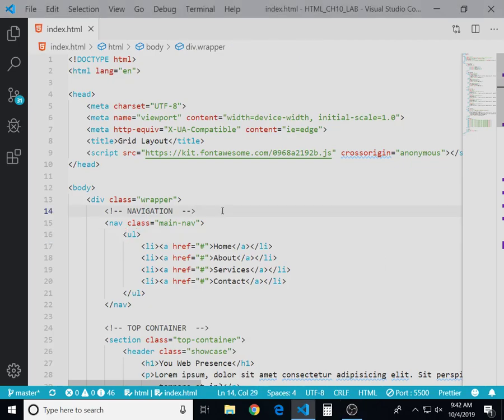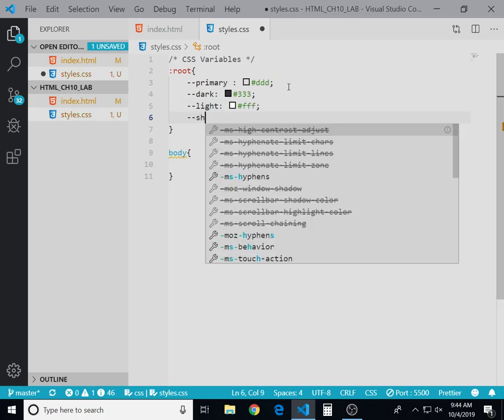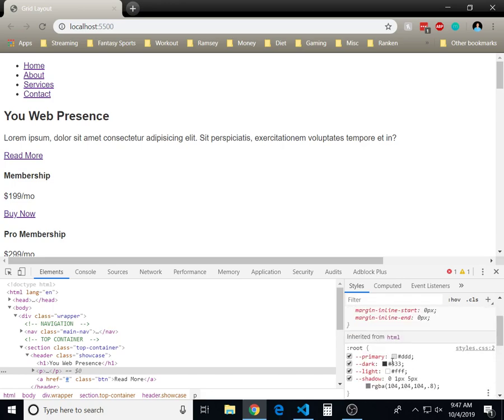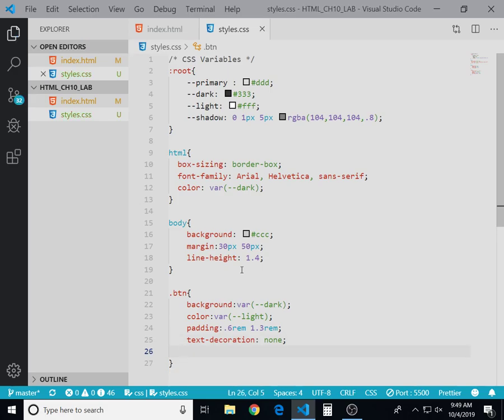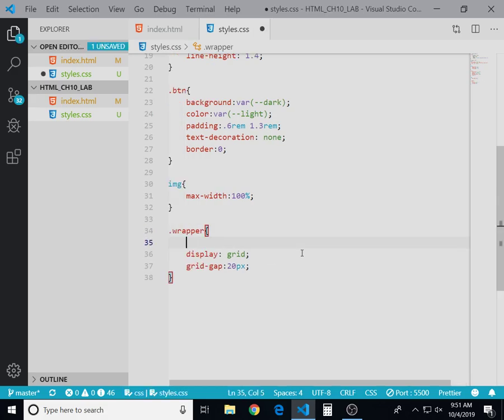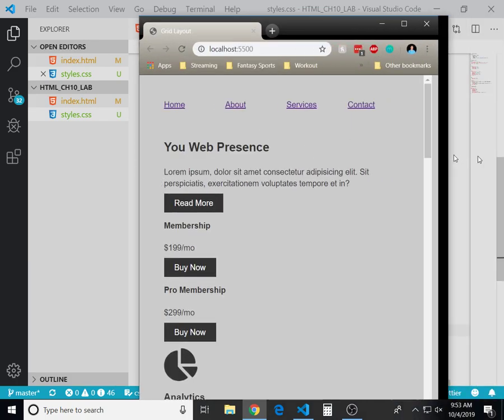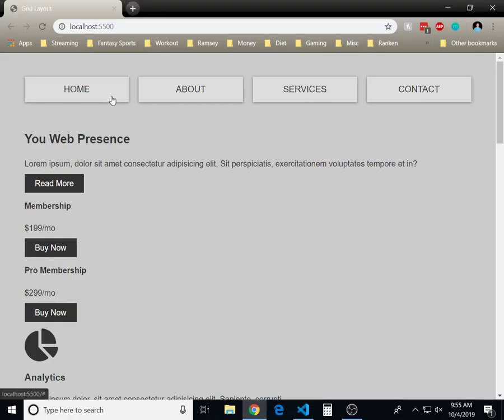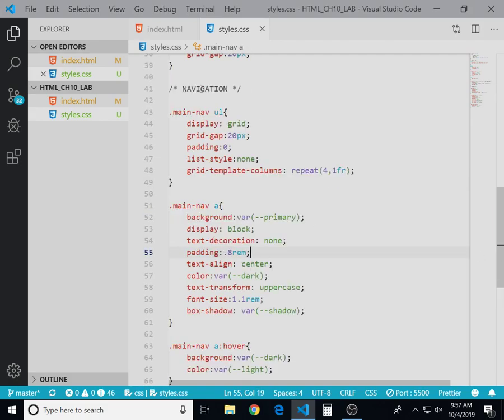CSS3 Grid Layout Tutorial - Starting the CSS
General and Nav Bar CSS for our Custom Website